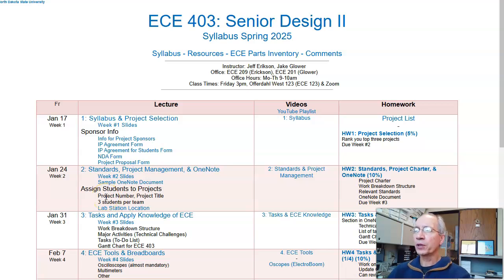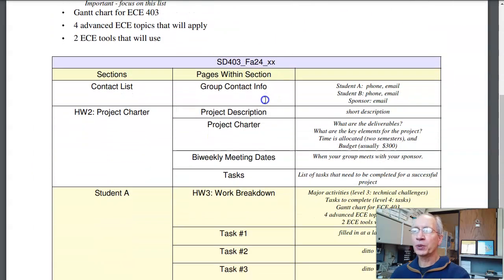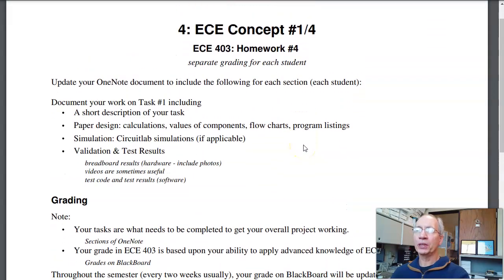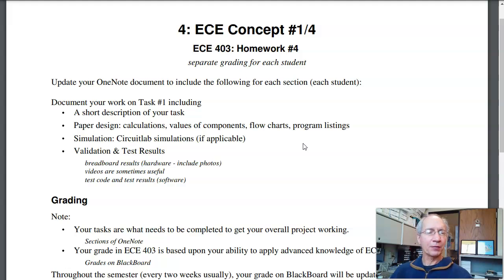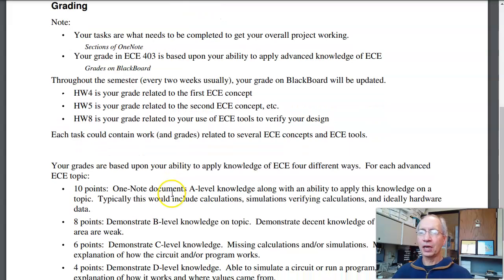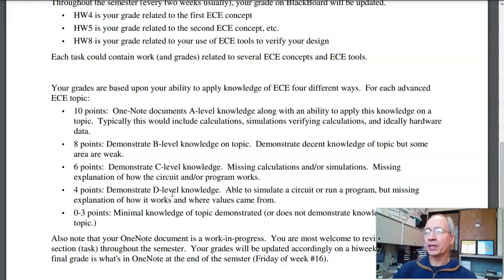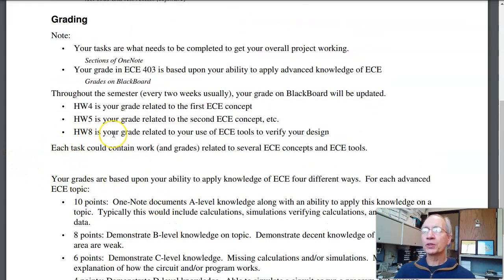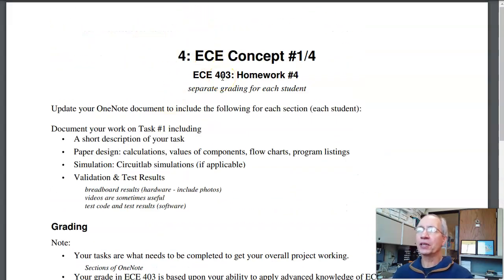ECE 403 HW4: Knowledge of ECE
Homework set #4 for NDSU ECE 403 Senior Design II (Demonstrated ability to apply knowledge of ECE).  Please visit Bison Academy for corresponding course syllabus, lecture notes, and homework assignments.